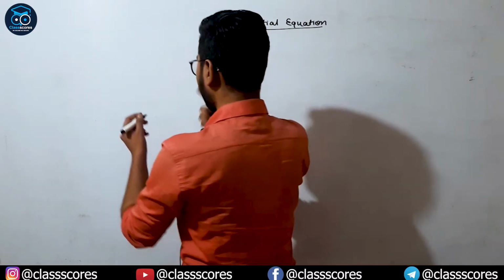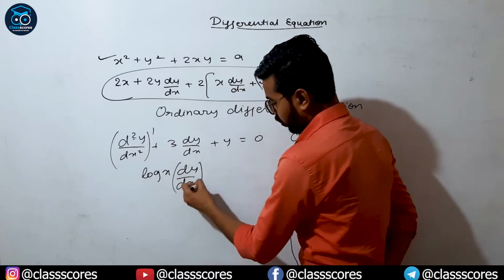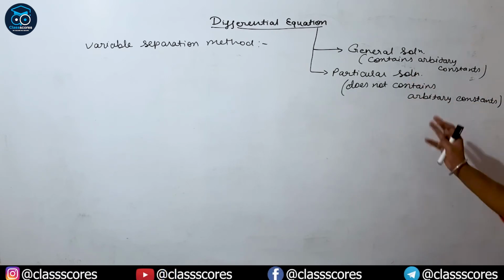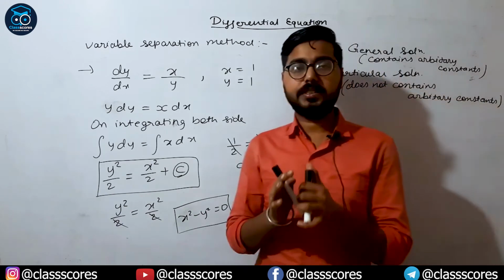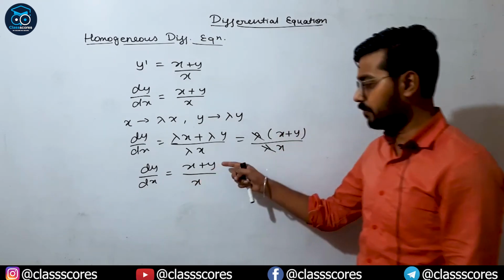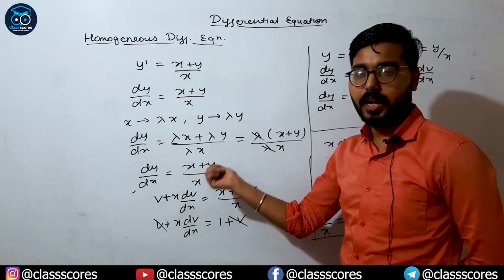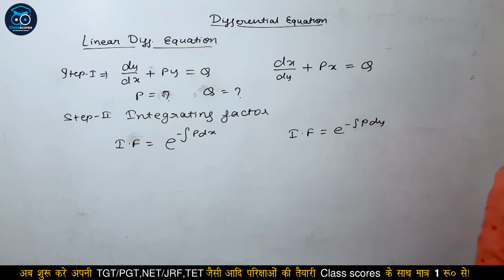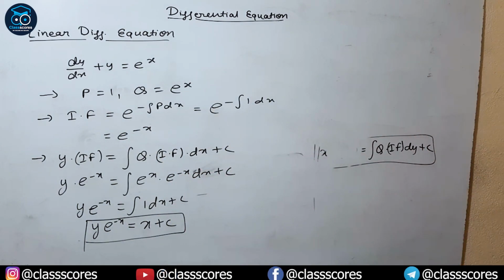Differential Equations | Class Scores | TGT/PGT All Exams 2021 | Class 12 | By Adarsh Sir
Your Quires:-
Differential Equations
Differential Equations tgt/pgt
Differential Equations tgt/pgt exams 2021